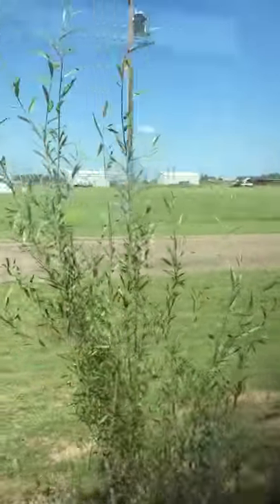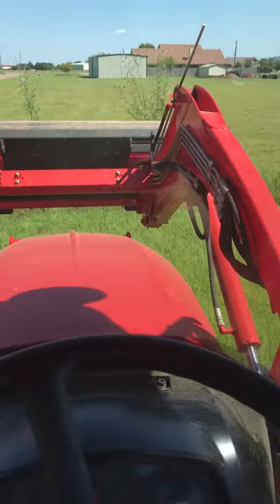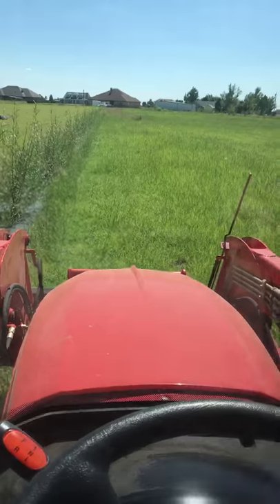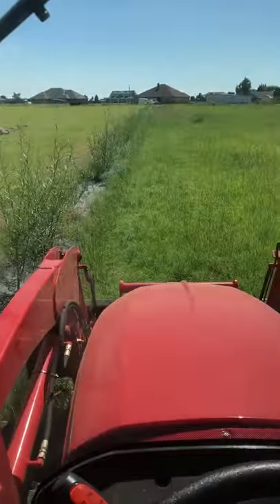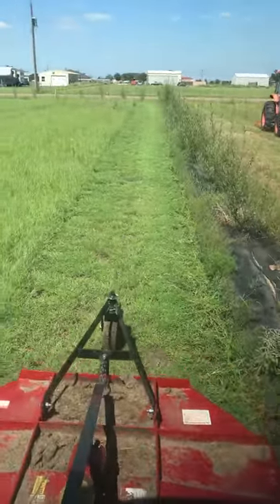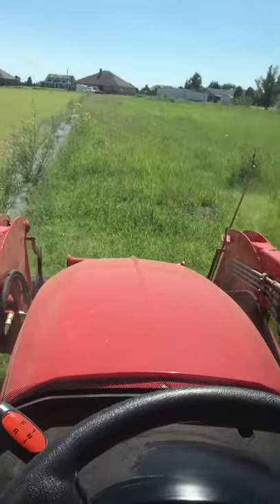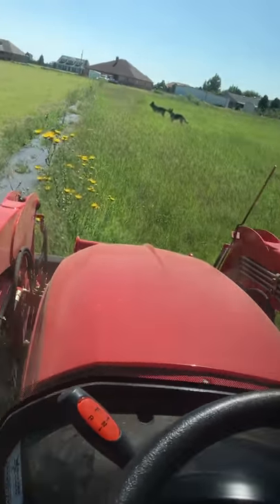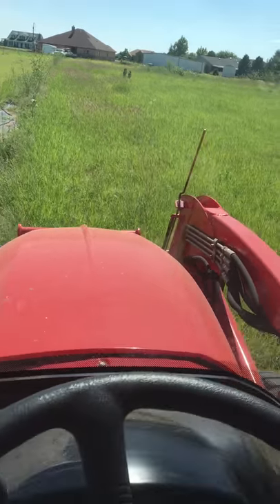Branson tractor 4520c mowing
Branson tractor review mowing